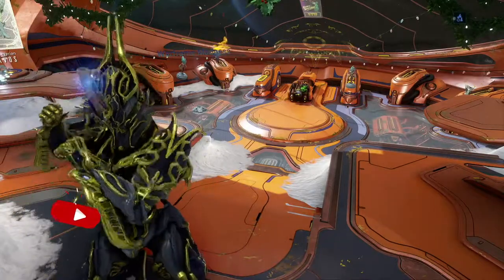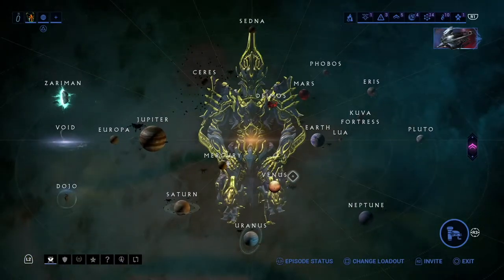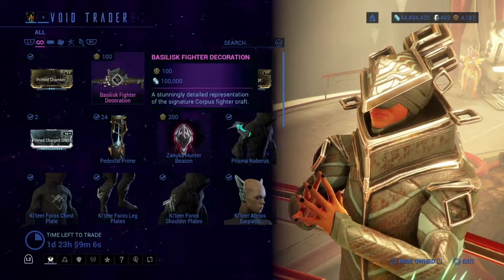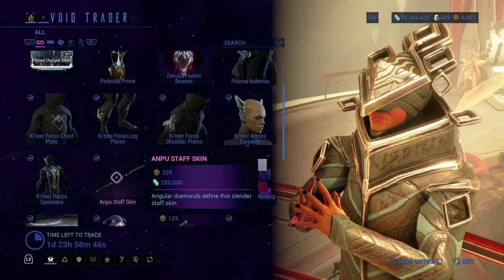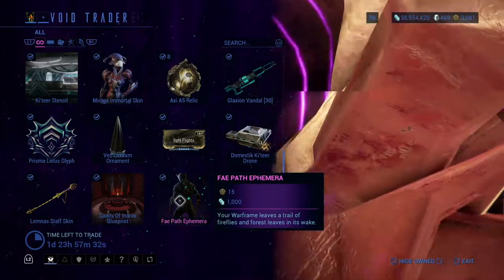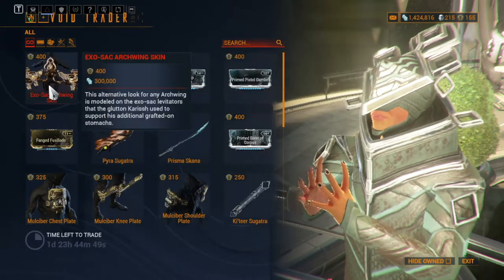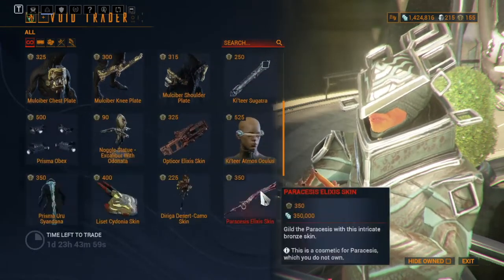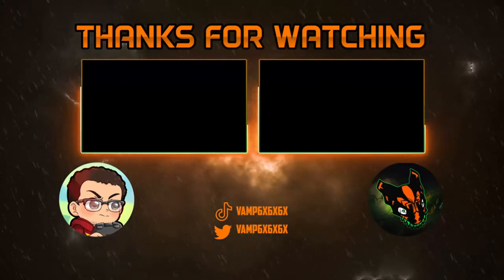Warframe - Void Trader [Primed Chamber] (June 17, 2022)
The Baro Ki'teer is back, so let's see what he has on both console and PC.

0:00 - Intro
1:52 - Console
5:21 - PC

★ ABOUT ME ★